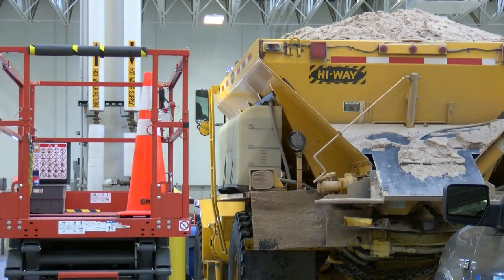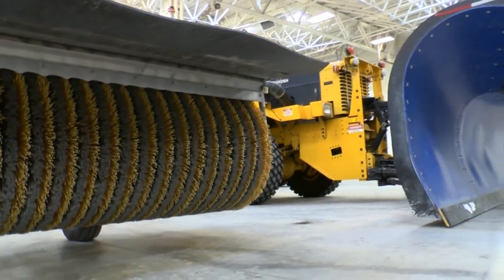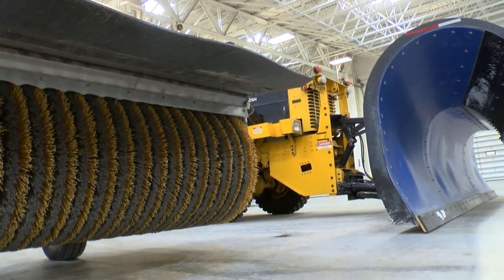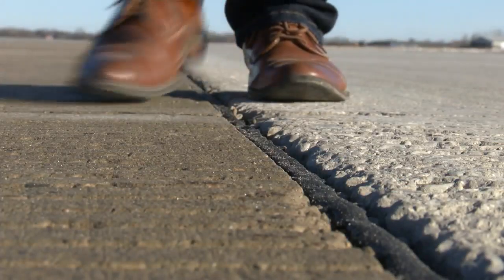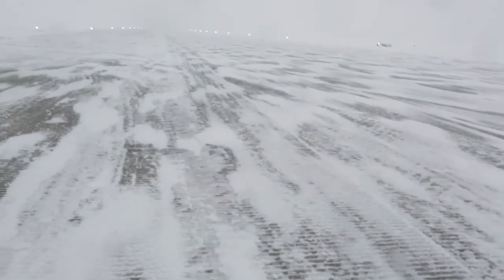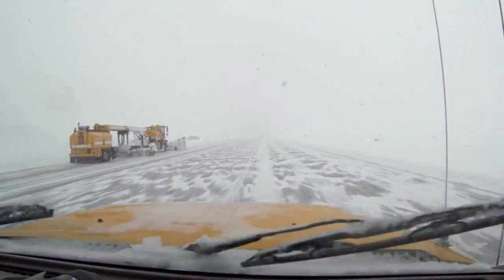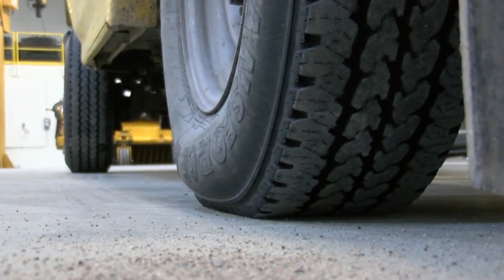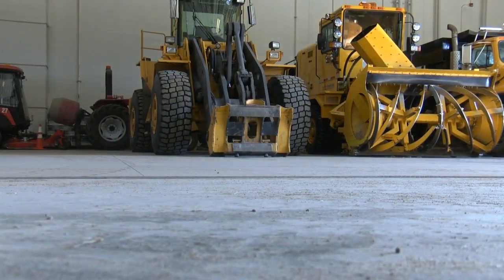Austin Straubel's 'Snow Fighters'